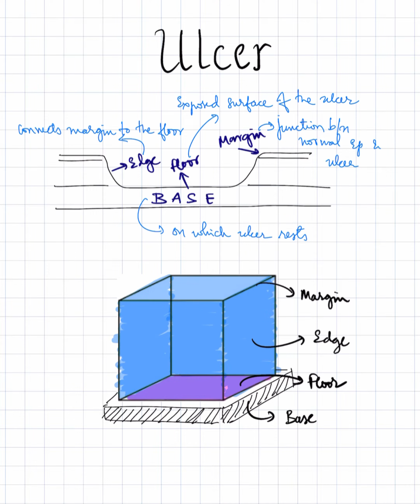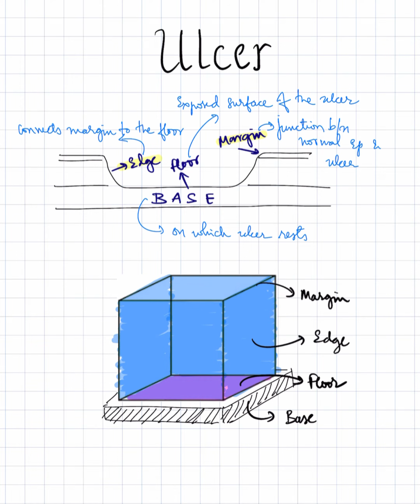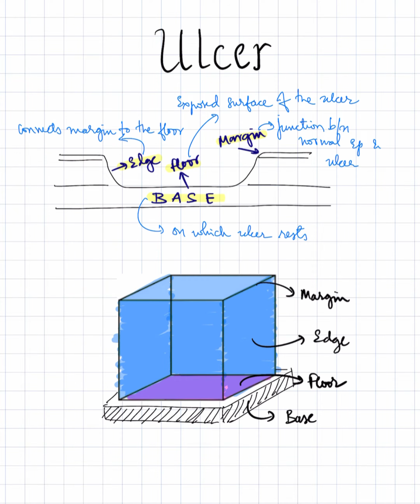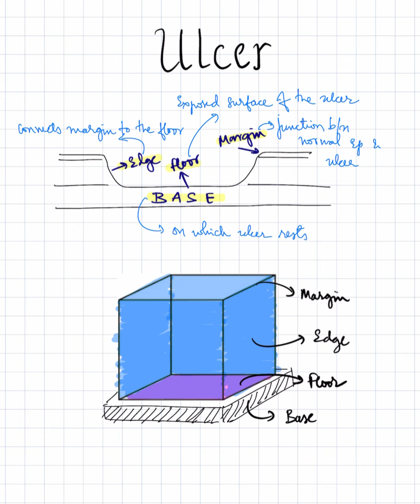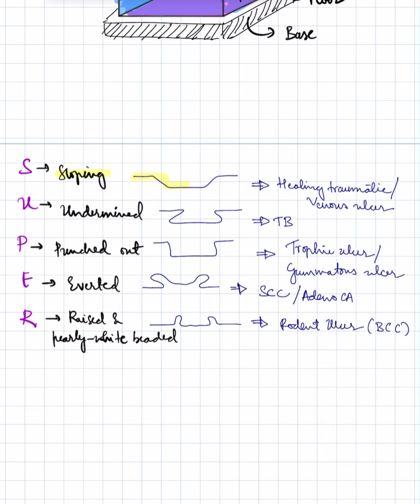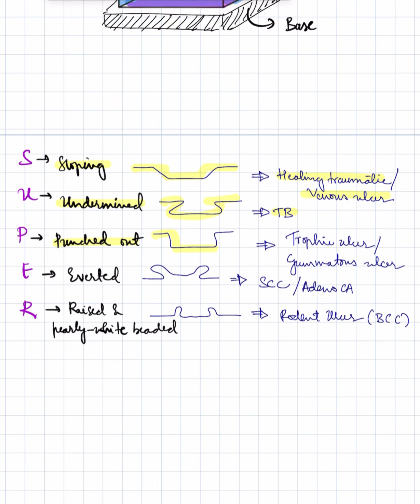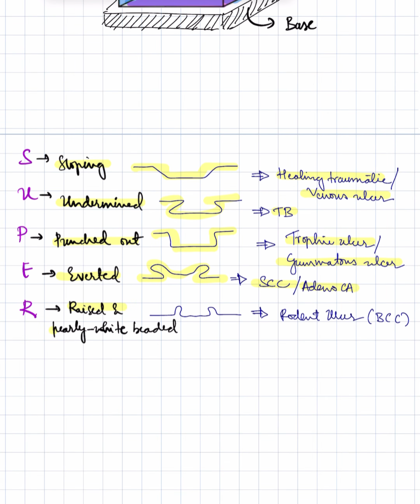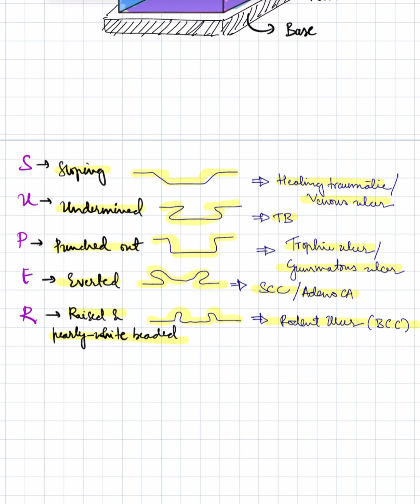Types of ulcer with mnemonics!!!